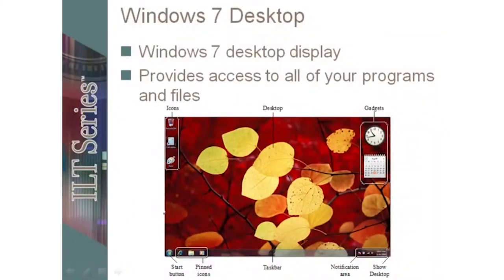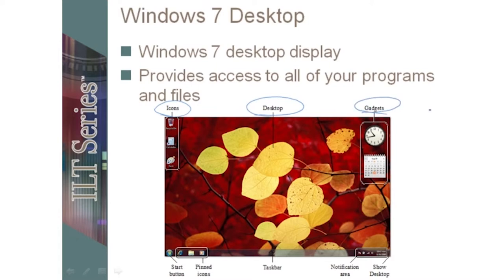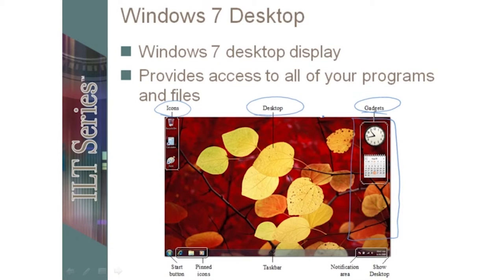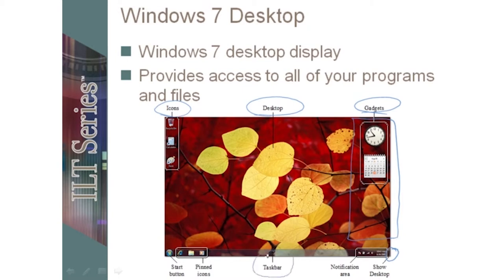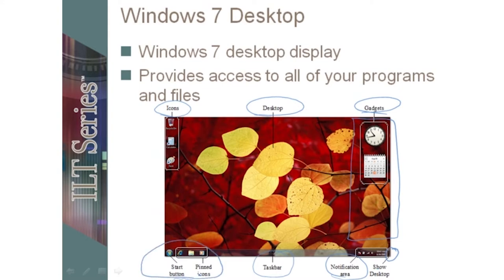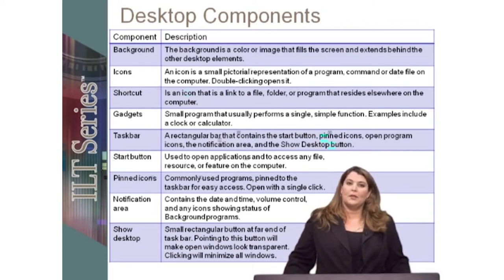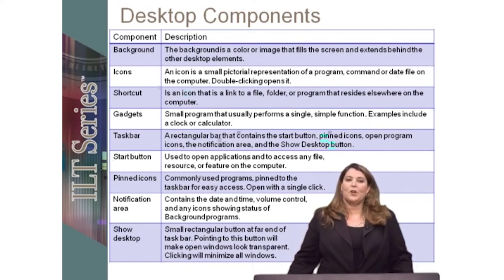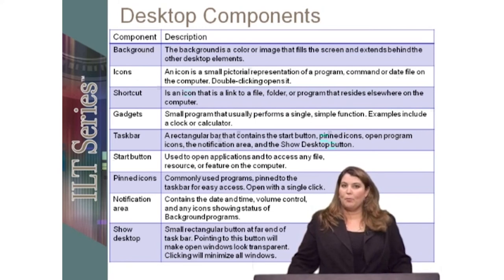Windows 7 New Features Course | Adams Academy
✔  Address: Beaufort House, 15 St Botolph Street, London EC3A 7BB